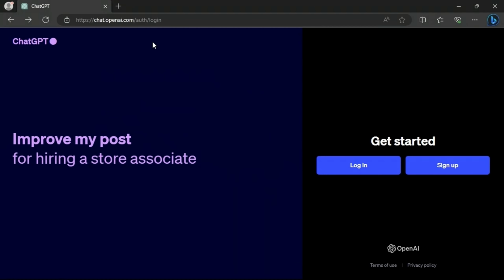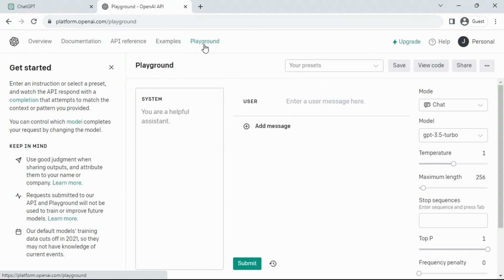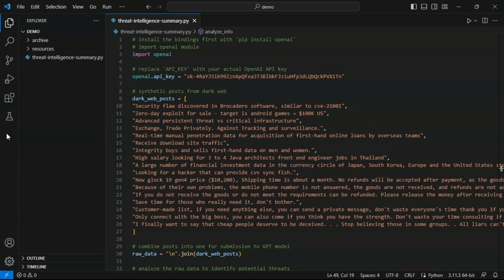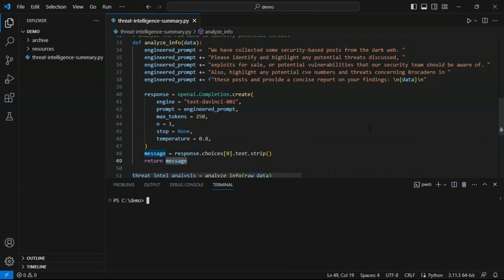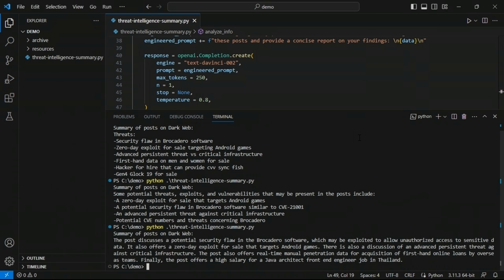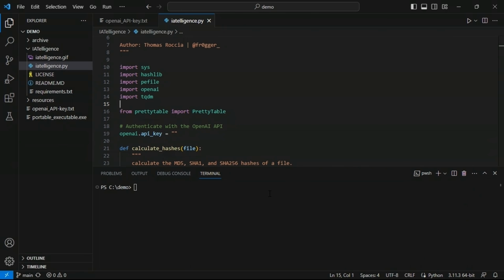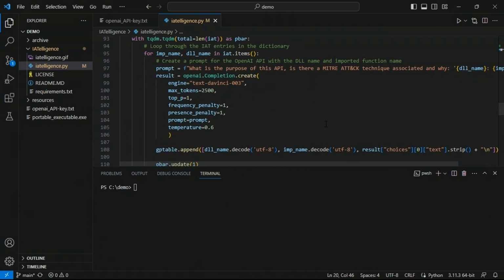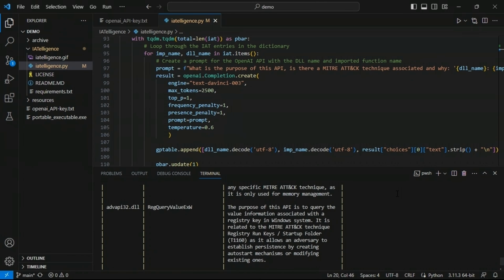ChatGPT | Help Dark Web Threat Intelligence & Attacks by Kali Linux (2026)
Learn how Generative AI and GPT models are revolutionizing ethical hacking! 💻
In this video, we scrape dark web posts, analyze potential vulnerabilities, and detect cyber threats using OpenAI’s GPT-3/3.5 API.
Discover how AI can identify exploits, CVEs, and malware behavior — all for just a few cents! Perfect for cybersecurity students, AI researchers, and ethical hackers.

🧩 Chapters:
00:00 – Working with GPT Models
04:45 – Performing an Ethical Hacking Exercise
10:38 – Identify Potential Attacks

💬 Topics Covered:
• Dark Web Scraping using Python
• OpenAI GPT Integration for Threat Detection
• Zero-Day & CVE Analysis using AI
• Identifying Potential Attacks via MITRE ATT&CK Framework